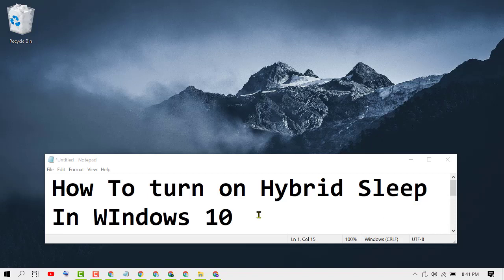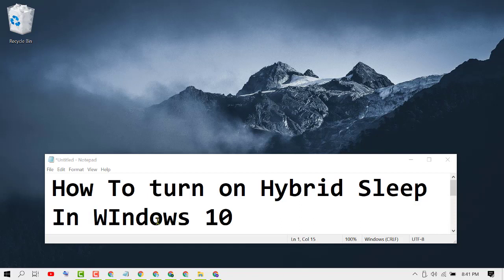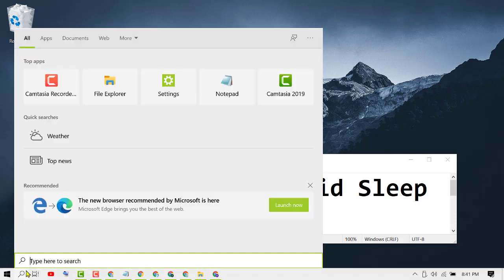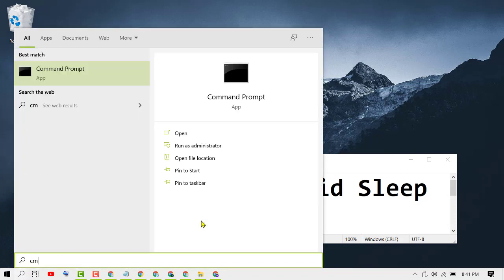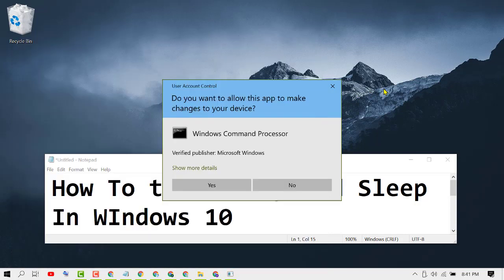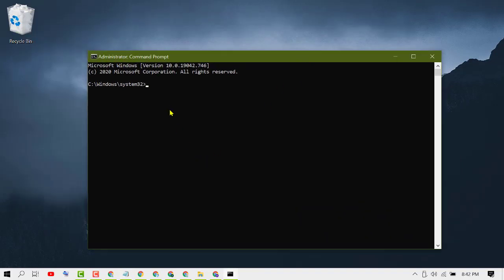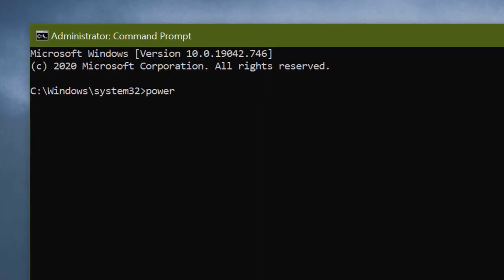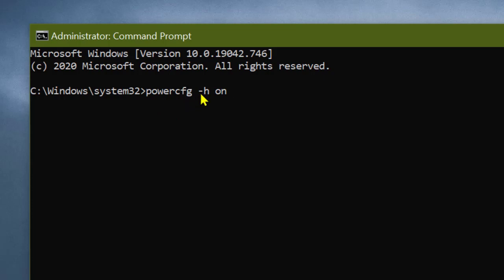How To turn on Hybrid Sleep In Windows 10/11